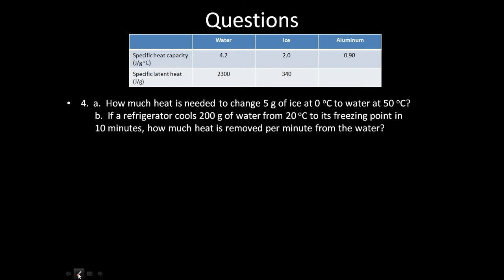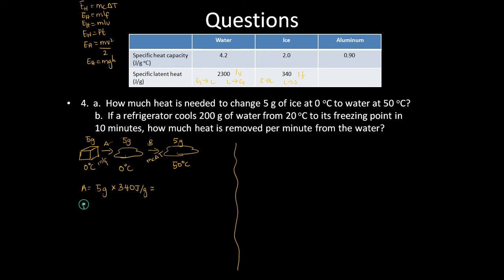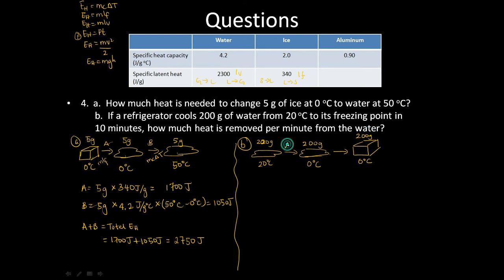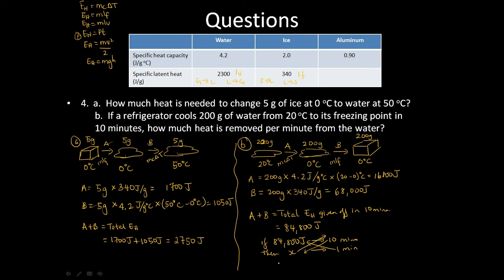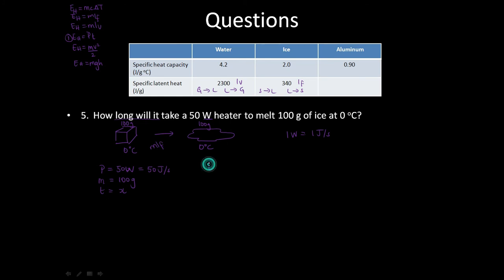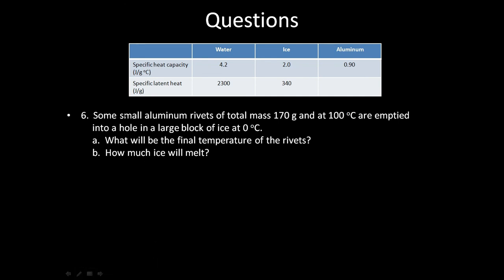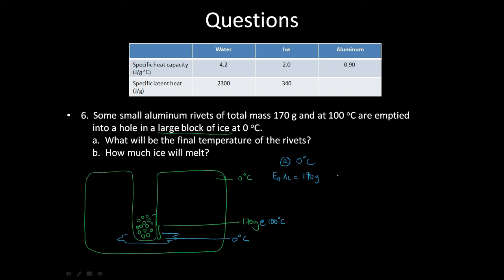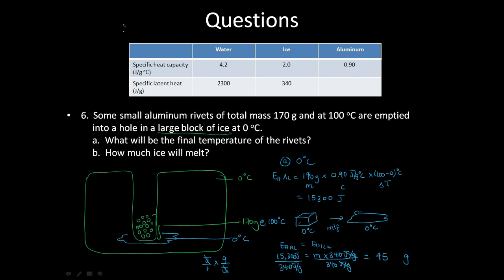Thermal Physics 9 (Latent Heat Questions 4 - 6)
Learn how to tackle questions involving latent heat by:
a.  drawing heat diagrams
b.  knowing how to calculate temperature change
c.  knowing when to use each of the six different heat related questions mentioned in the video